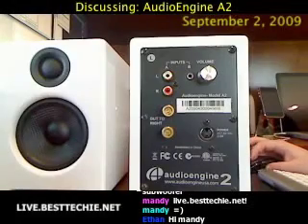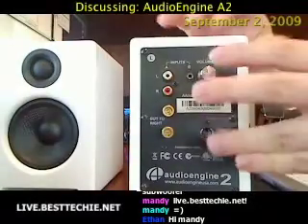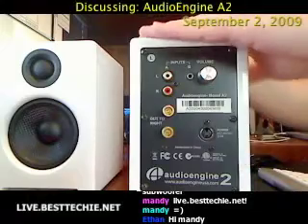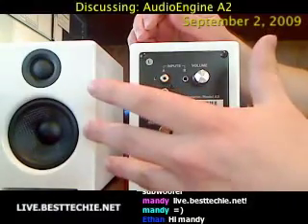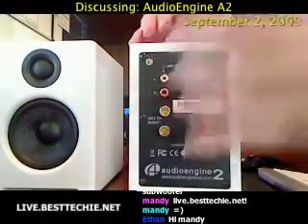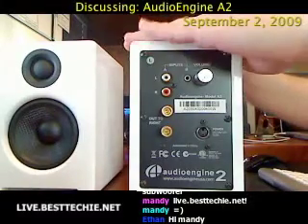AudioEngine A2 Review